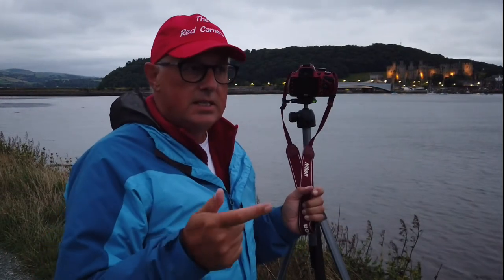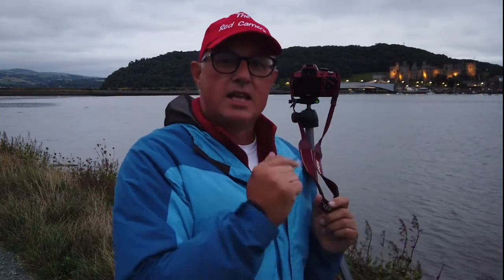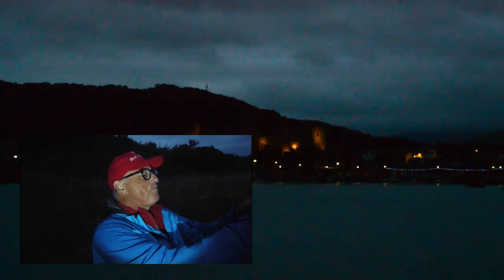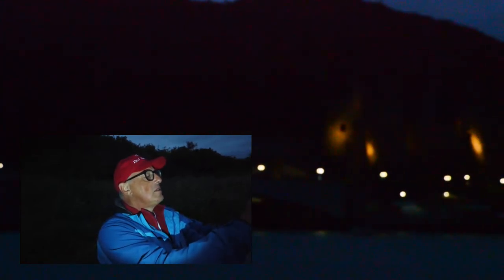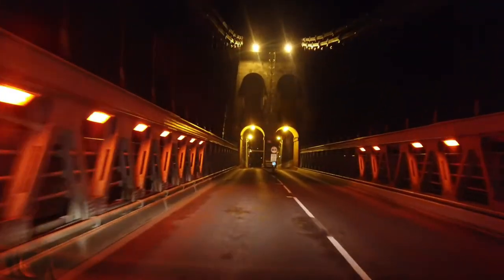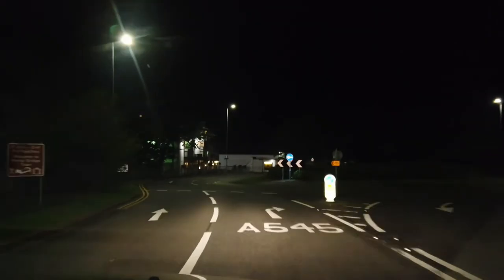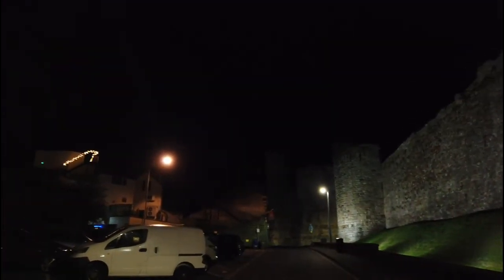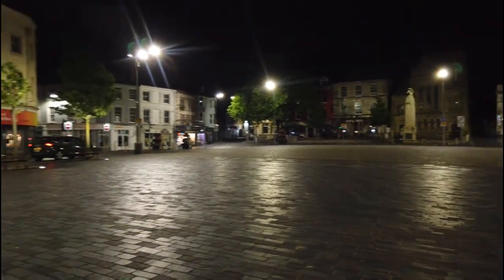Night Photography in North Wales Castles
Night Photography in North Wales

Whilst up on North Wales for a few days, I decided to do some night photography...specifically Conwy Castle and the Menai Suspension bridge. Sadly Caernarfon Castle decided not to play along!